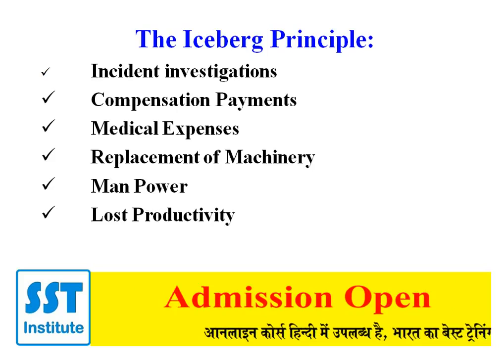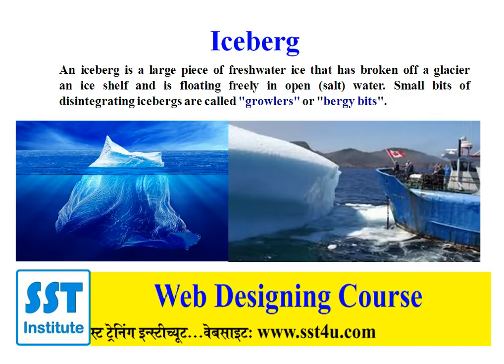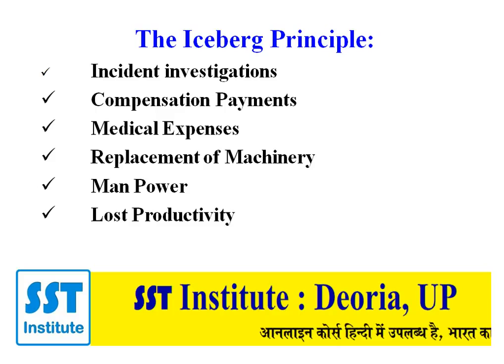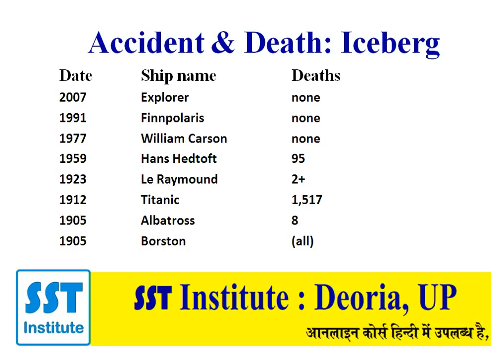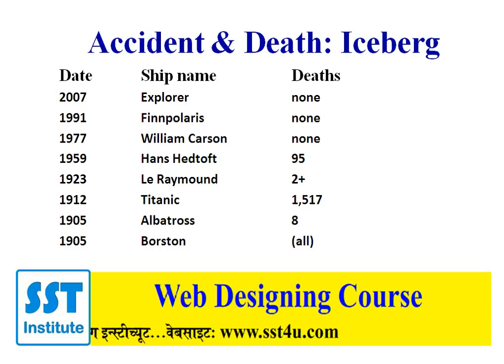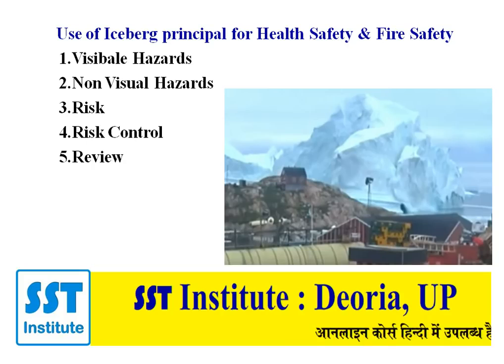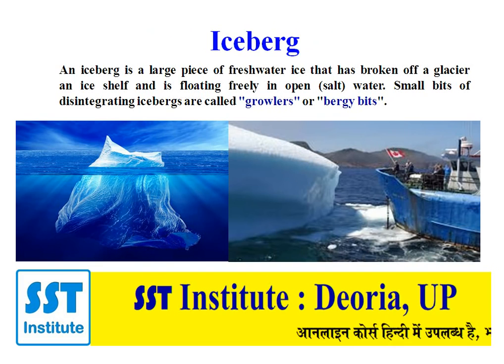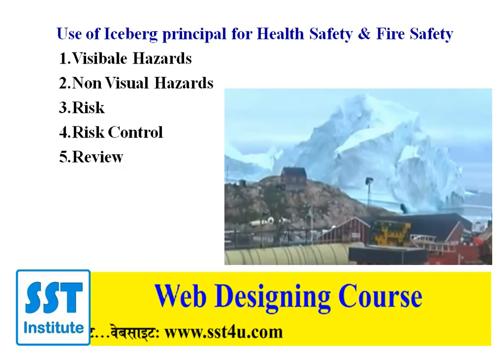free online fire safety course 32 | Industrial fire and safety officer course certificate for job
Free online fire safety officer course certificate by SST Institute. Free online fire and safety awareness course in Hindi for safety officer job. Other online fire safety officer courses are available in Hindi. This free online safety course can be very beneficial for your job and interview. SST Institute is the best training institute in India for fire and safety course or fire and safety officer job.
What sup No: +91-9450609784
Office Time: Monday to Friday (9.00 AM to 2.00 PM)
Holiday: Saturday & Sunday
ध्यान दें - निचे दिए गए लिंक पर क्लिक करें, अभी क्लास शुरू करे, जैसे ही आप निचे दिए गए सभी विडियो क्लास को अच्छी तरह से पढ़ लिया सिख लिया है तो एग्जाम के लिए आप SST Institute को मेल करें मेल रिसिव होने के बाद आपको एग्जाम का डेट मिल जायेगा यह एग्जाम ऑनलाइन होगा और आपका सर्टिफिकेट आपके पते पर भेज दिया जायेगा, एग्जाम फीस आप ऑनलाइन जमा कर सकते है, किसी प्रकार की असुविधा होने पर आप हमें what sup: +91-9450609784 कर सकते है

अभी यहाँ क्लिक कर क्लास शुरू करें.